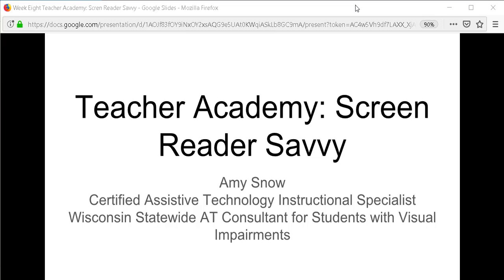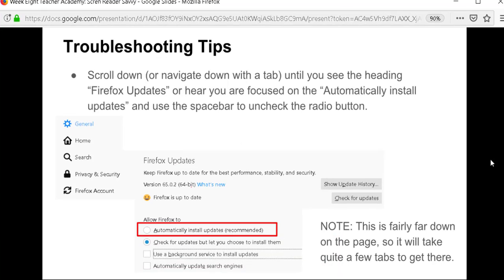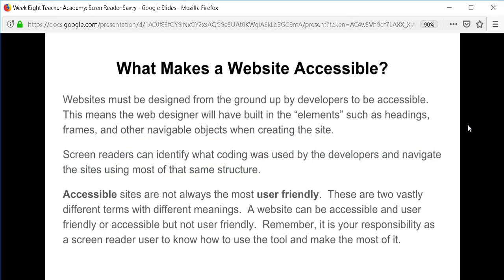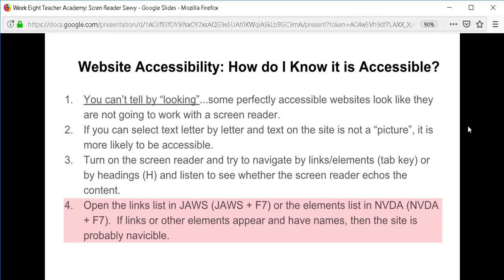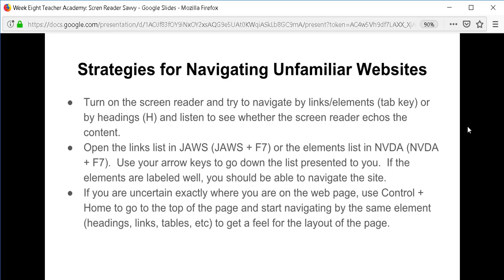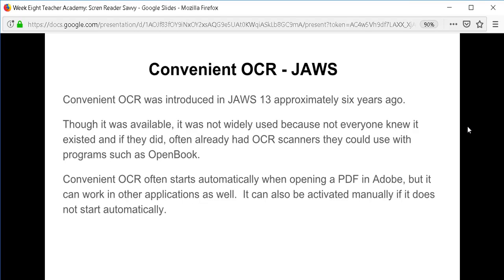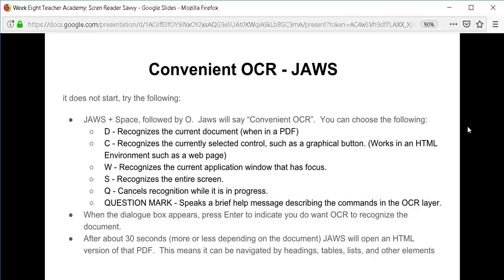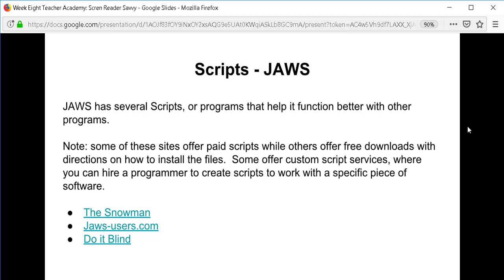Screen Reader Savvy Week Eight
The final week of our screen reader class focuses on troubleshooting, navigation of unfamiliar websites, basic info on scripts and add-ons.  The accompanying Google Slide presentation in PDF form can be found here: